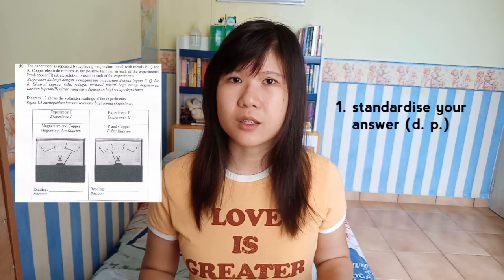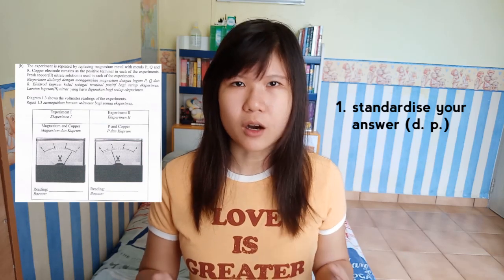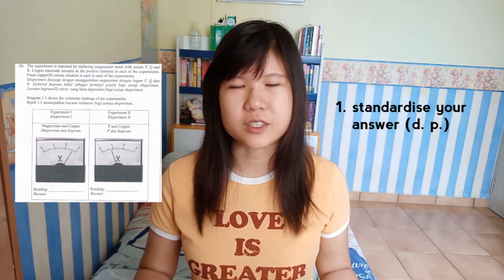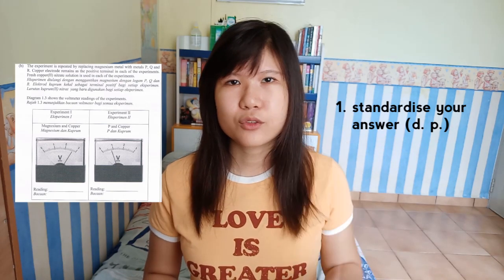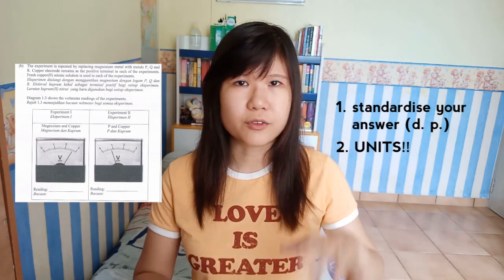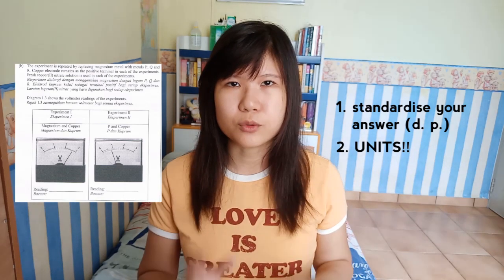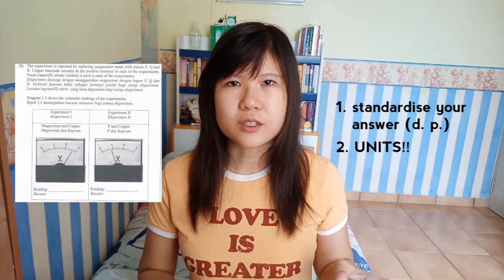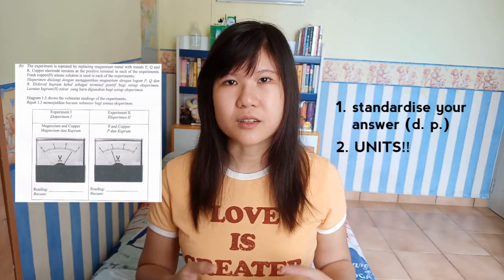CHEMISTRY PAPER 3 ANSWERING TECHNIQUE SPM KBSM | victoriactual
Biology video will be reposted tomorrow ~